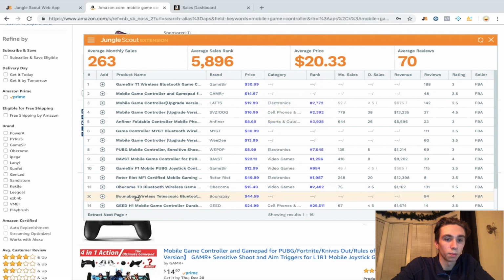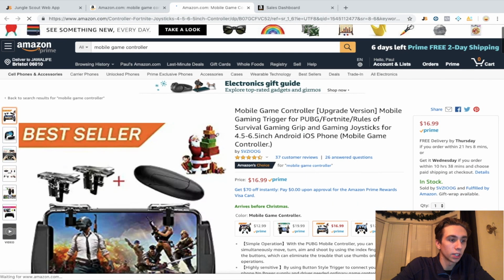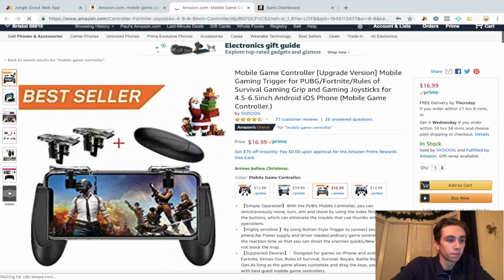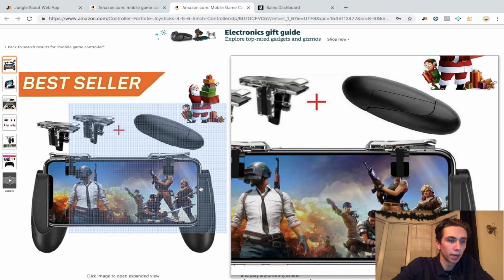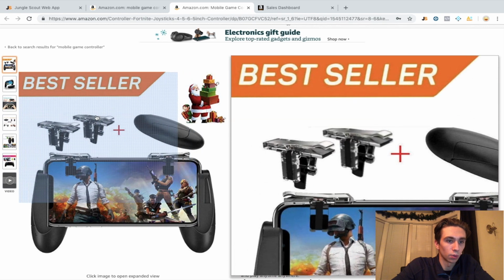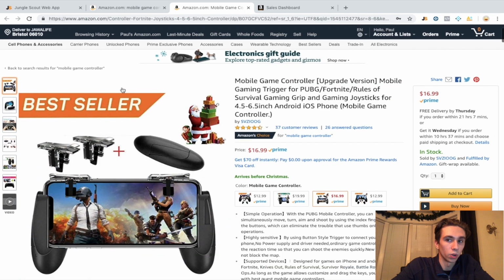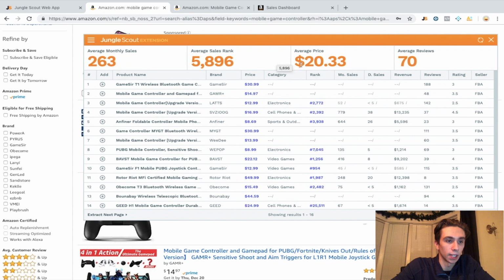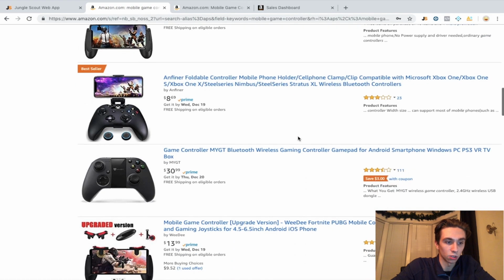My Amazon Fba Success Story | From $1325.00 to $36,378.87 in 3 MONTHS